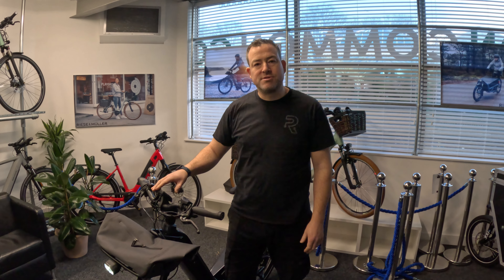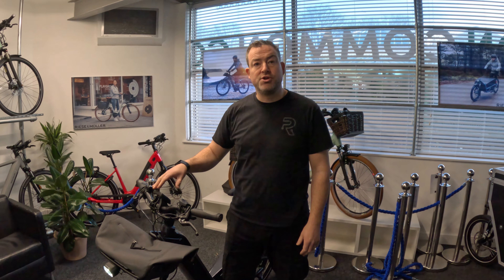HOW TO: CHANGE YOUR BOSCH INTUVIA DISPLAY FROM KPH TO MPH